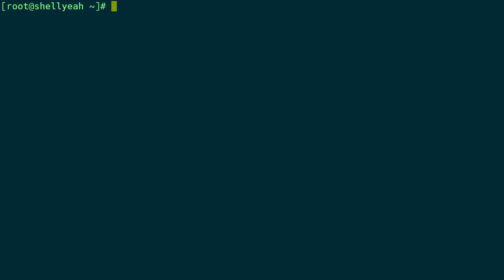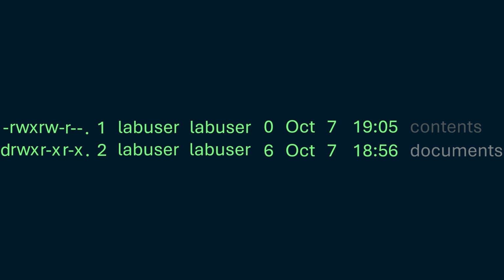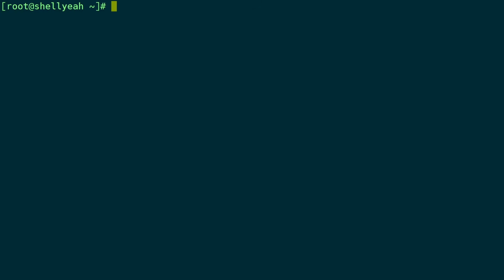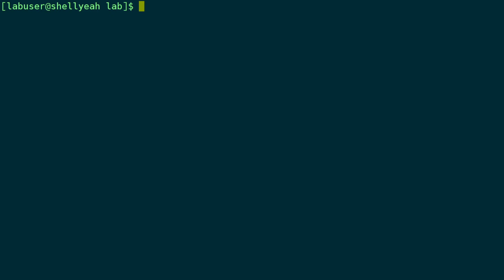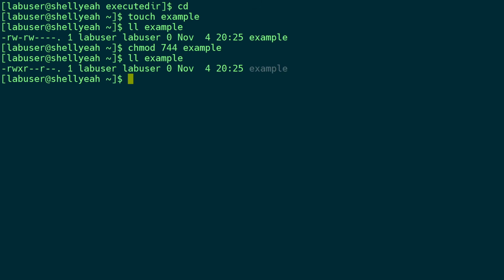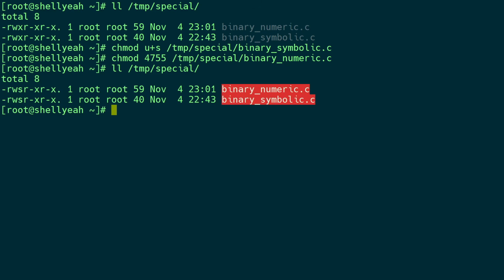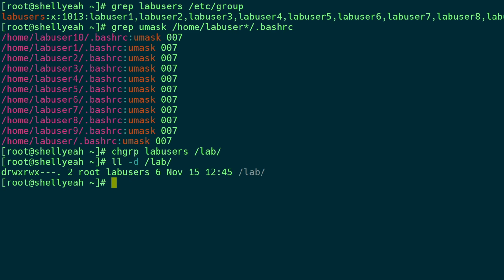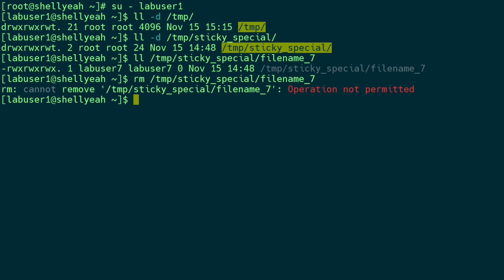Linux Permissions Made Easy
Master Linux permissions and ownership in this beginner-friendly tutorial.

In this video, you’ll learn how to read, modify, and understand rwx permissions, user/group ownership, and how they shape security in the Linux command line for beginners. Whether you're learning Linux for the first time or preparing for a Linux admin or DevOps role, this guide will help you build a strong foundation in file system management.

This video is part of the Linux basics playlist and the Shell Yeah tutorial series, designed to make the command line simple and practical.

What you’ll learn in this video:
• What read, write, execute actually mean
• The structure of user, group, others
• How to change permissions with chmod
• How to modify ownership with chown and chgrp
• Understanding permission numbers (e.g., 644, 755)
• Why permissions matter in the Linux operating system and shell commands
• Special Permissions

Contents:
00:00 Intro
01:00 Breaking down the output
01:45 Understanding the permission string
02:24 How Linux checks permissions
02:59 Symbolic vs Numeric modes
03:10 Symbolic Mode
04:07 Numertic Mode
05:17 What each file permission actually does
07:10 What each directory permissions does
08:50 Changing file permissions
10:40 PRO TIP - Special Permissions